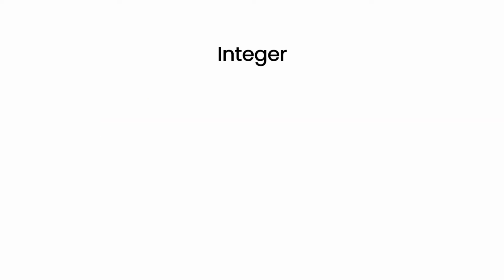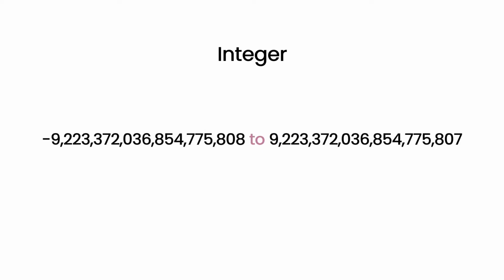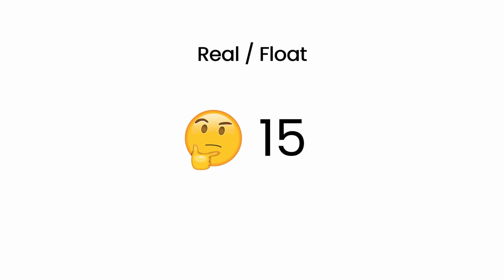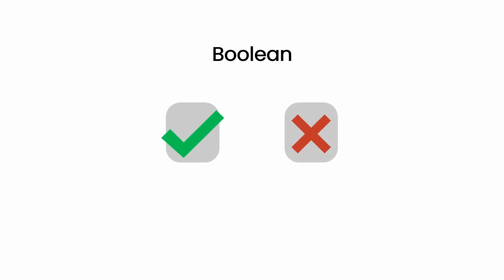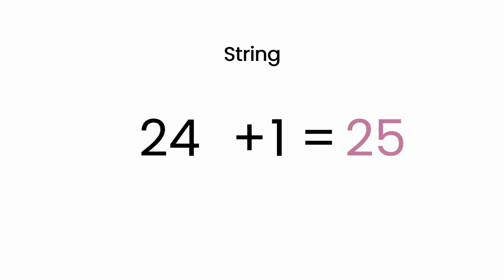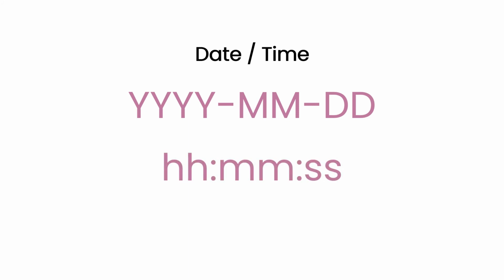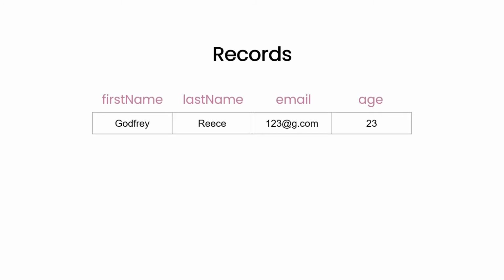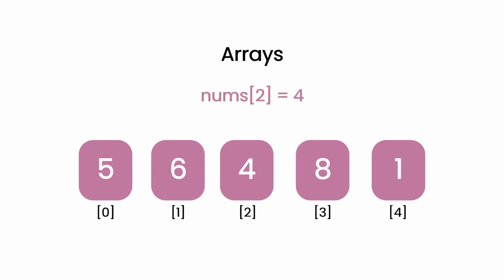Data Types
In this video, we'll be covering some common data types including integers, reals and various others, and where you might use them. This is by no means an exhaustive list but it should give you a good grounding in the basics.

Video by: Reece Godfrey